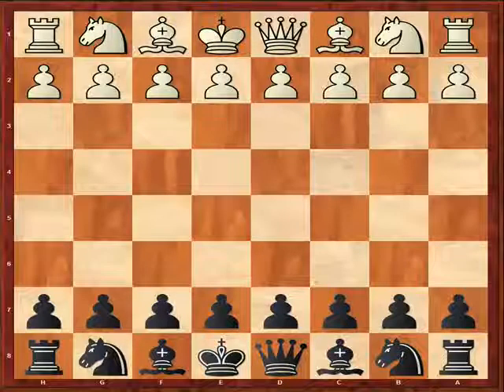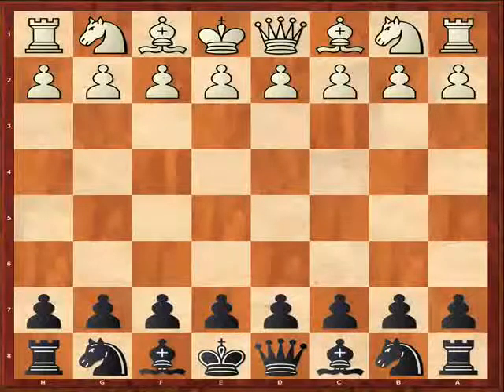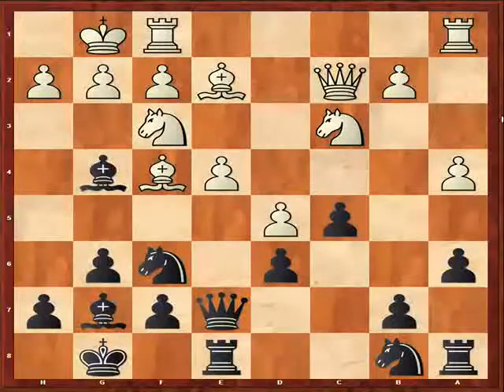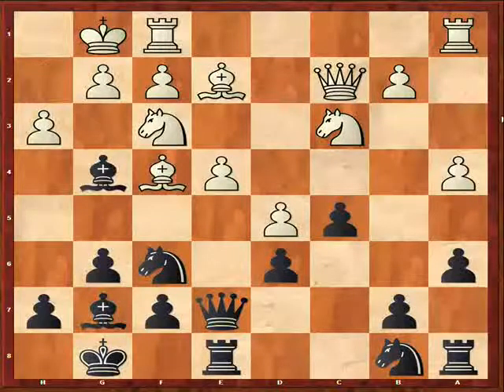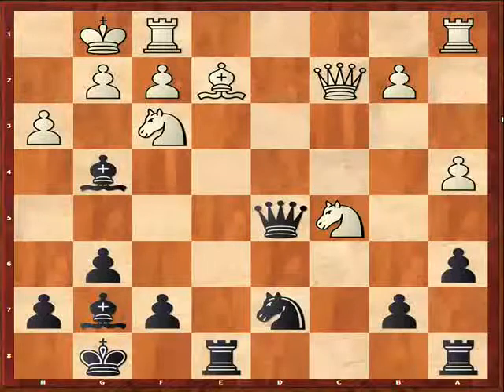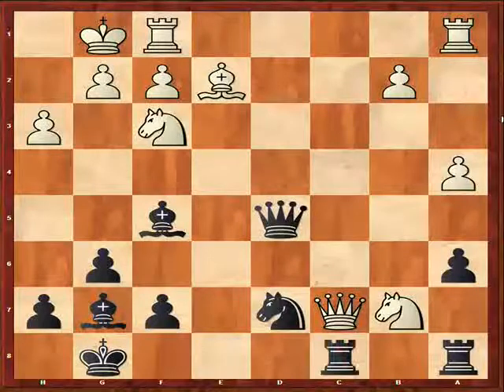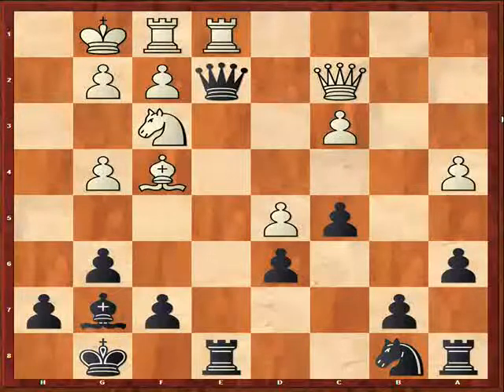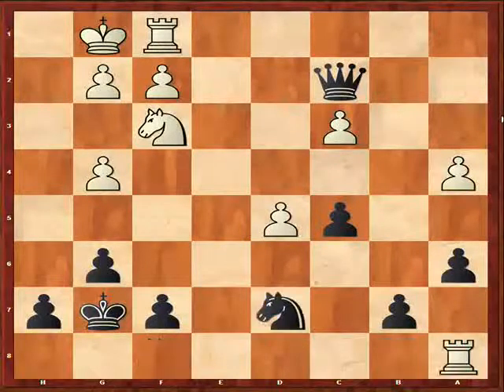Dennis M Tactics in the Benoni Part 1